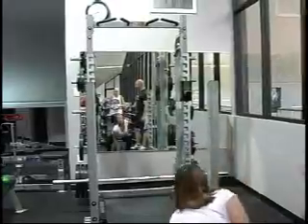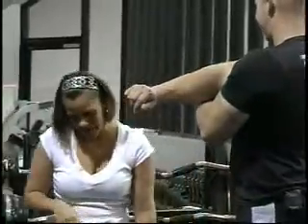Kelly Mac's Work-Out pt 2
Big Ups to my trainer Shawn Kephart at the Imagine Center